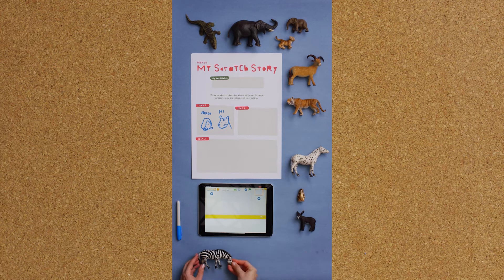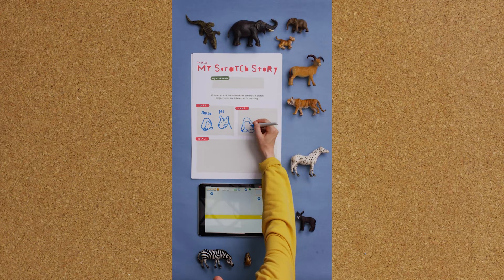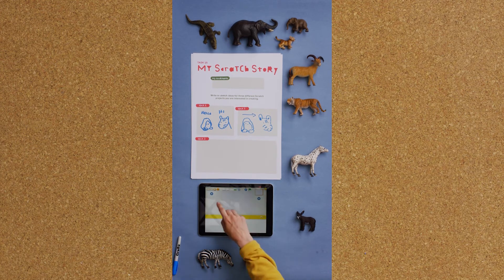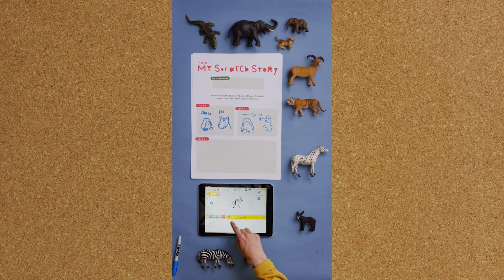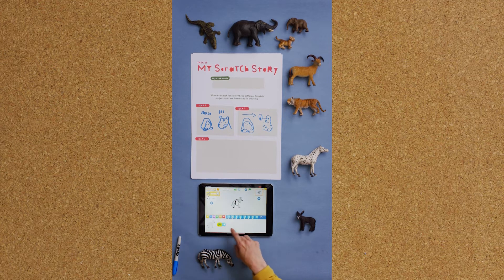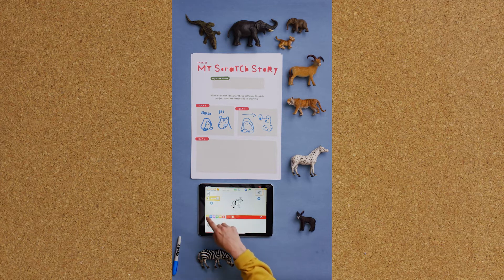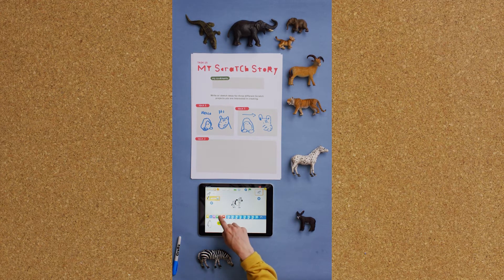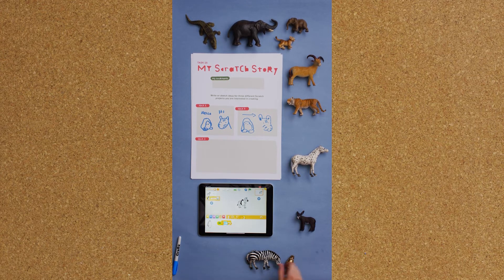Computer Science in One Minute - Episode 15 - Scratch